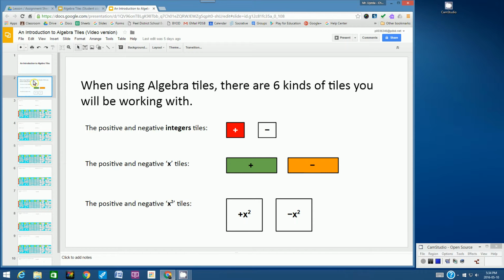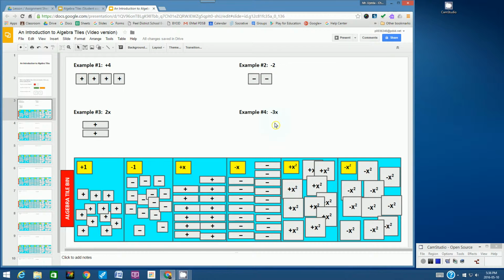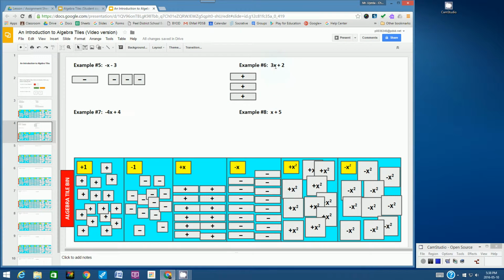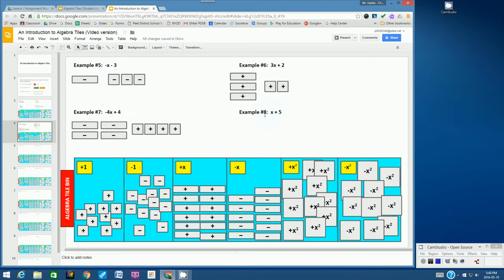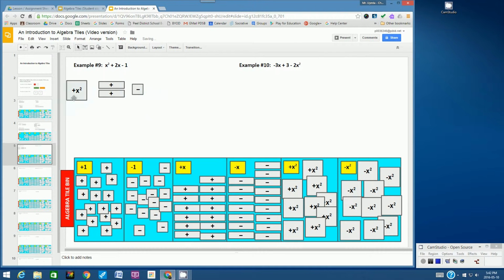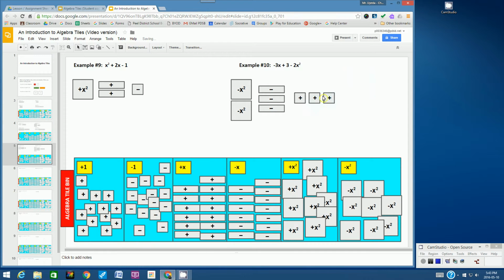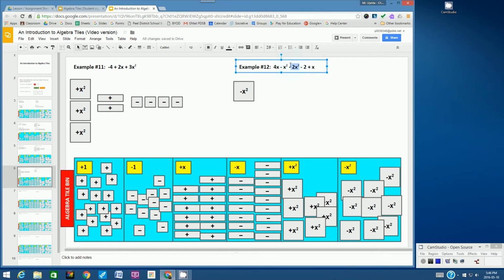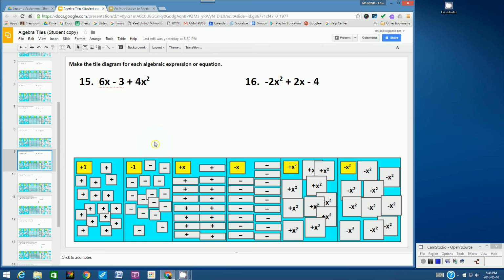An Introduction to Algebra Tiles Part 1